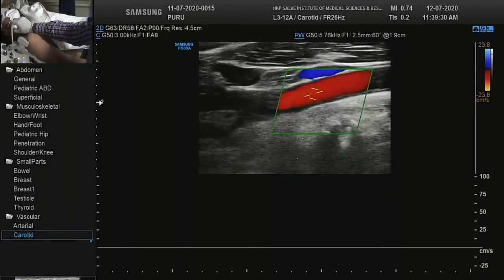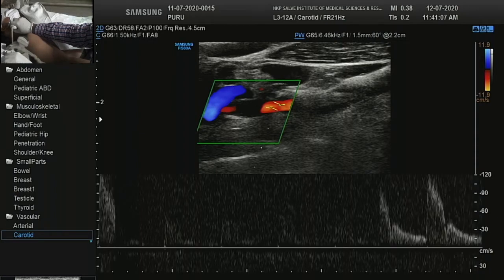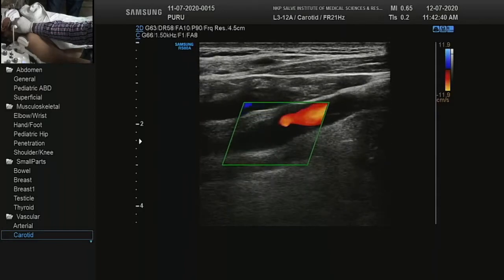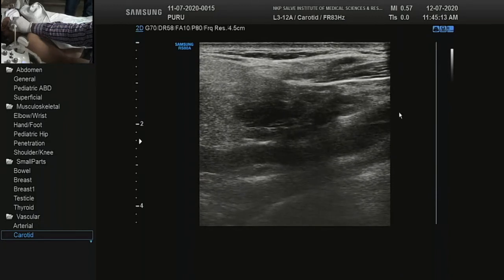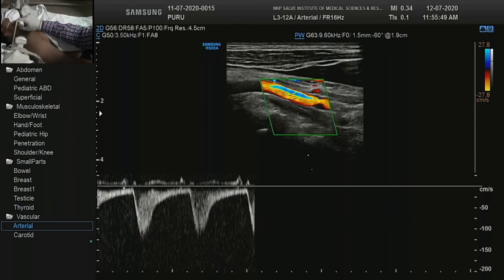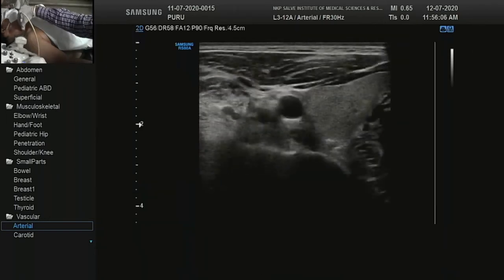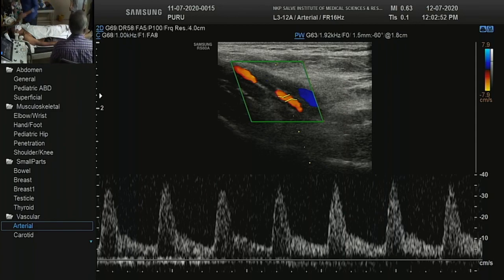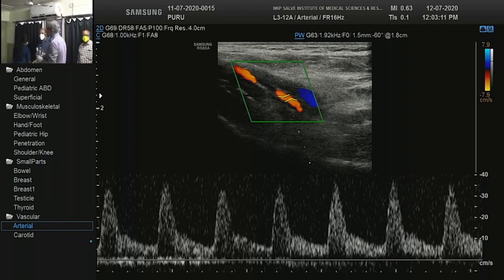Doppler Subclavian Steal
Doppler technique for evaluation of right subclavian steal is demonstrated in this video. Dr Prashant Onkar